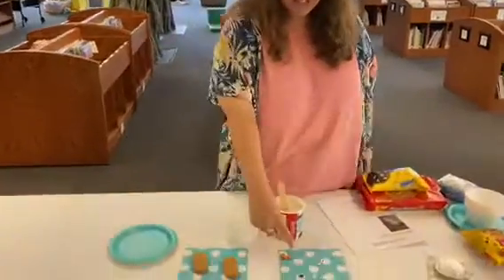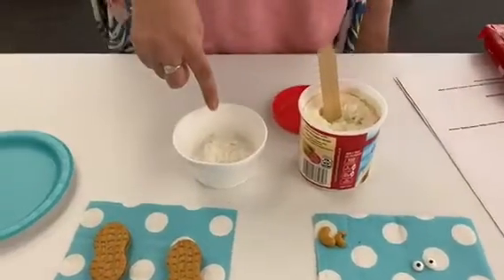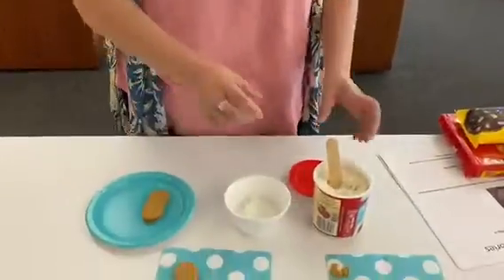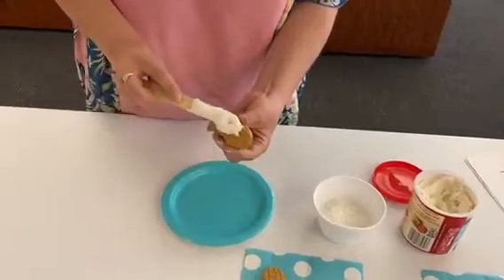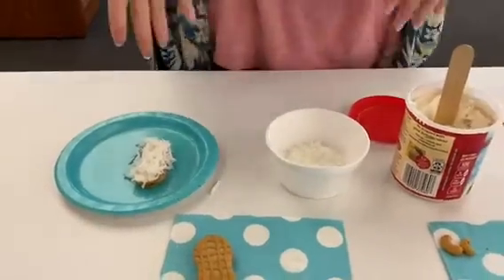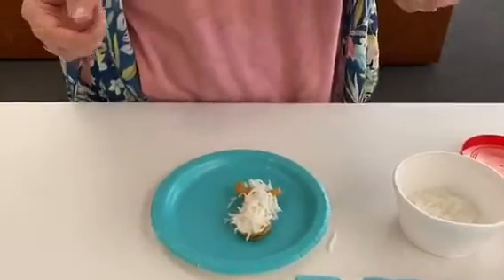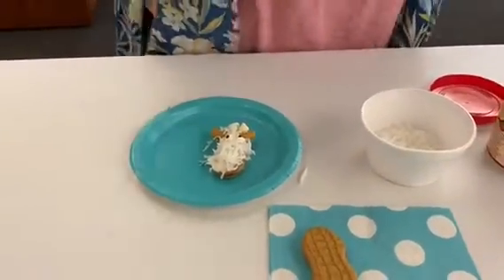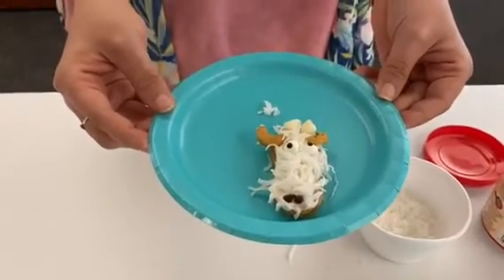Week 1- Summer Reading Program- Yummy Stories- Goat Cookie